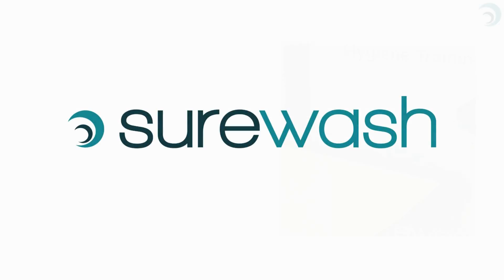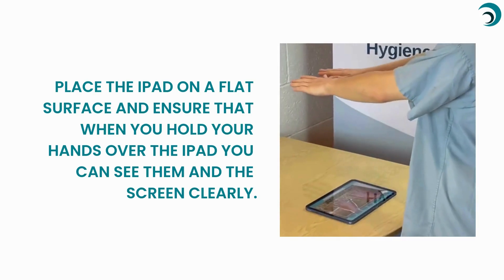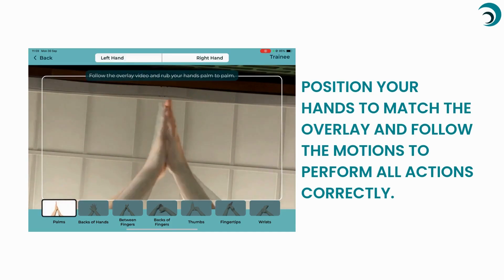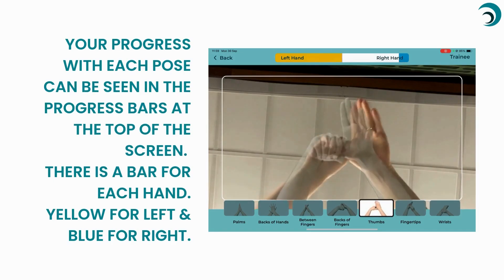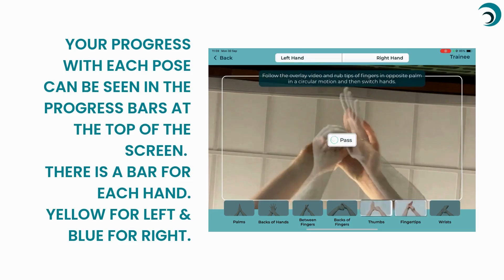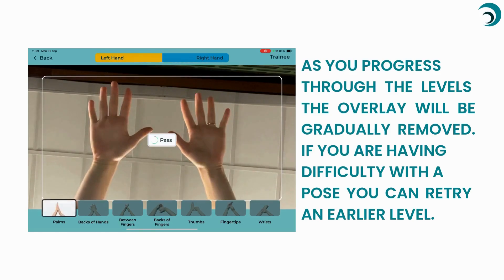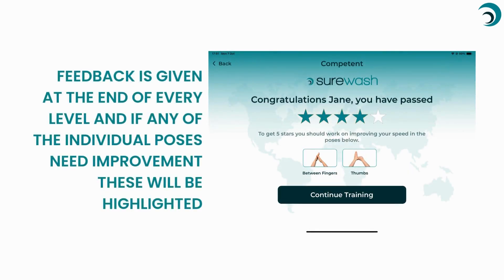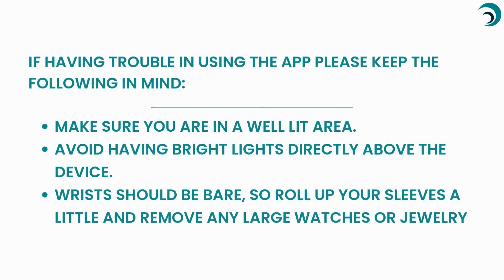Surewash App Tutorial - English.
Guided walk through of the Surewash Hand Hygiene App.